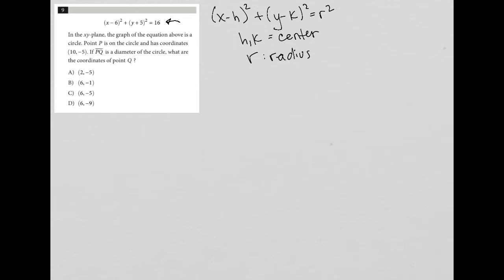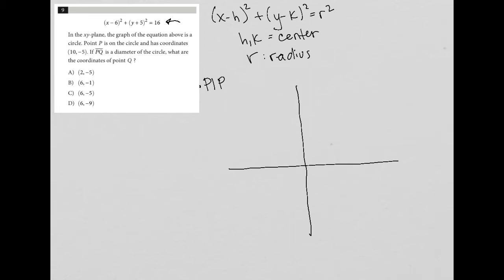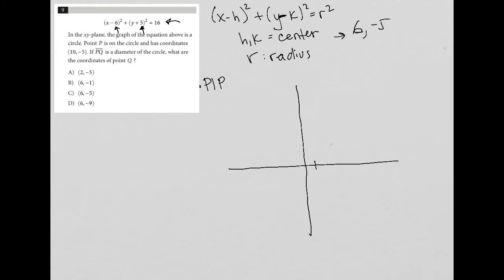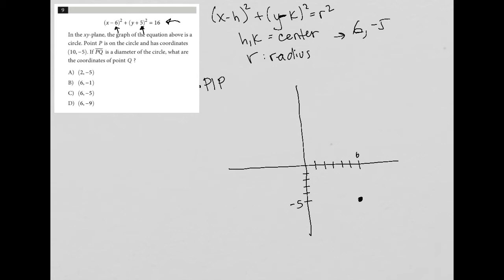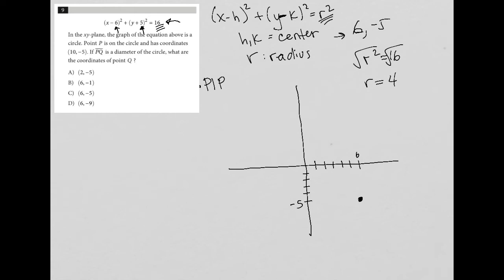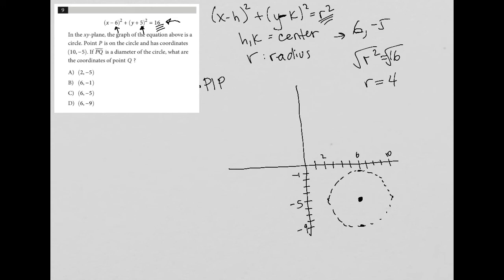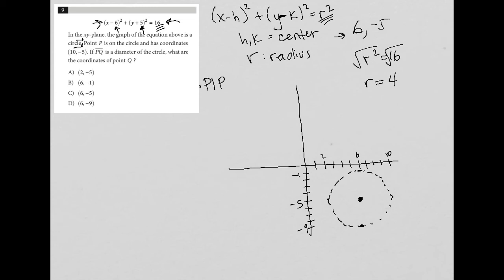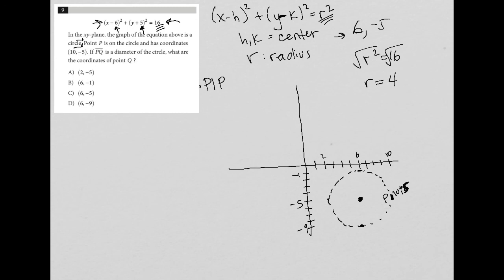(x-6)^2 + (y+5)^2 = 16. In the xy-plane, the graph of the equation above is a circle. Point P.....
Official SAT Practice Test 8, section 3, question 9:

(x-6)^2 + (y+5)^2 = 16.  In the xy-plane, the graph of the equation above is a circle.  Point P is on the circle and has coordinates (10, -5).  If PQ is a diameter of the circle, what are the coordinates of point Q ?